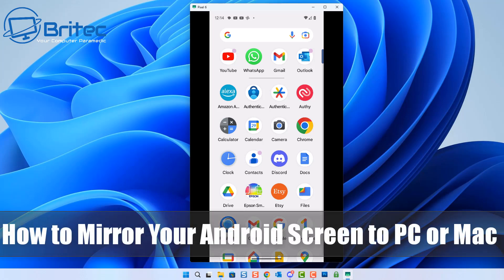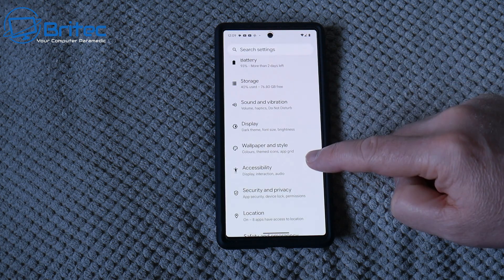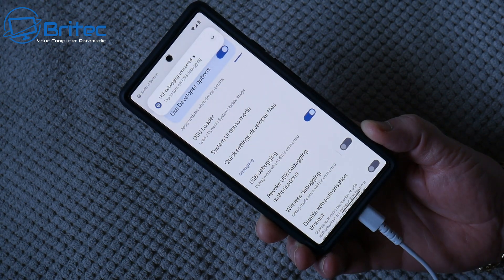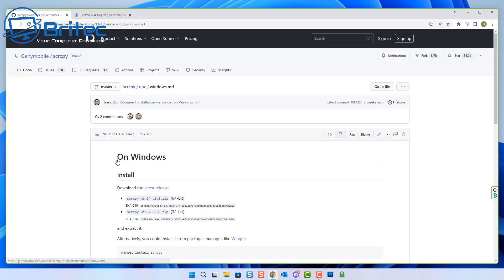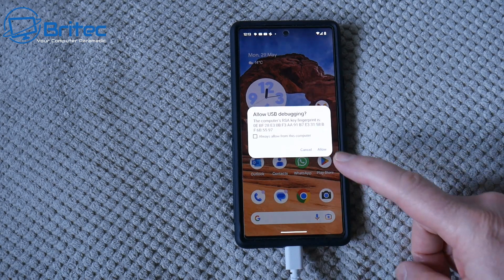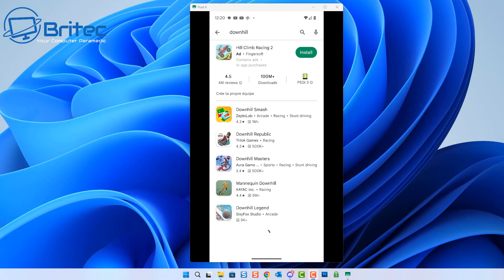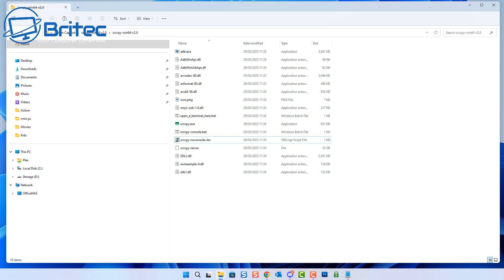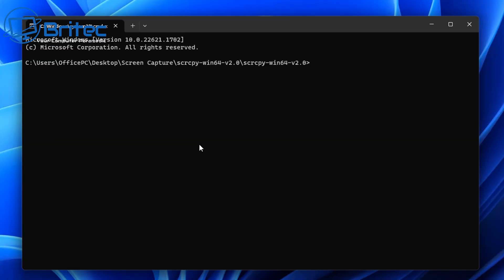How to Mirror Your Android Screen to PC or Mac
Today I will show you how to display and capture your Android phone on a Windows, Mac, or Linux PC. The free open app developed by Genymobile, allows you can connect your phone with either USB or via WIFI for extremely low latency.